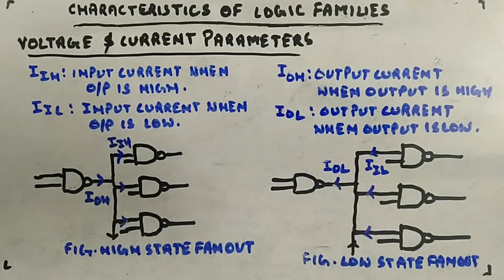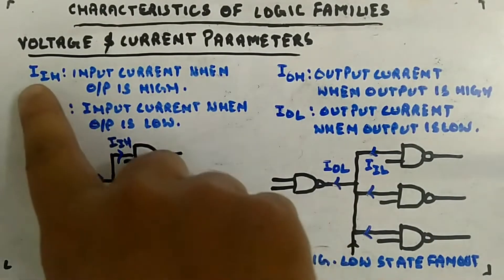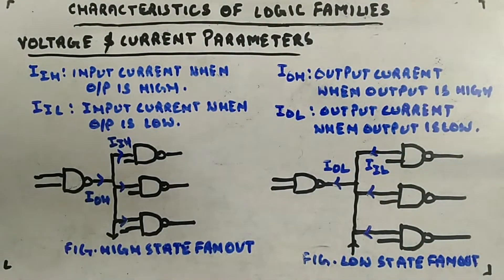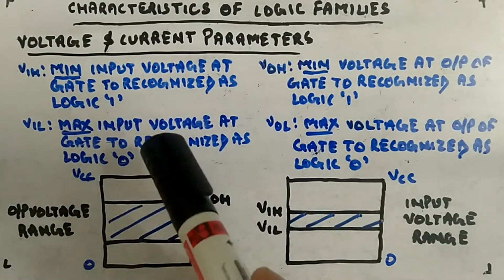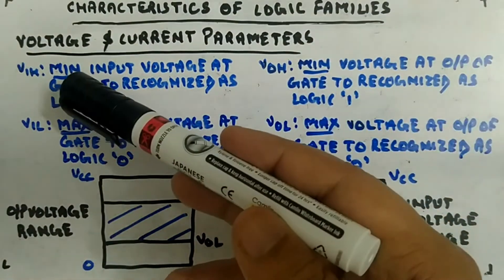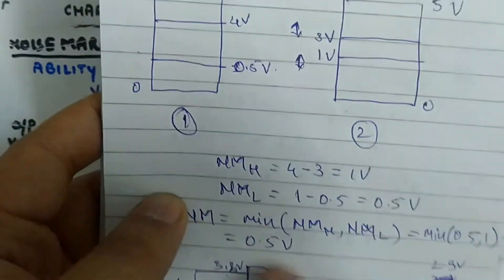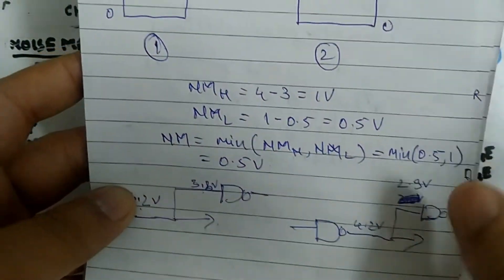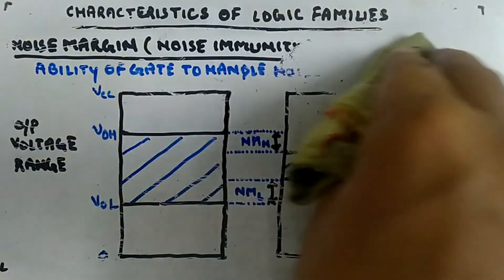Noise Margin - Digital Circuits and Logic Design